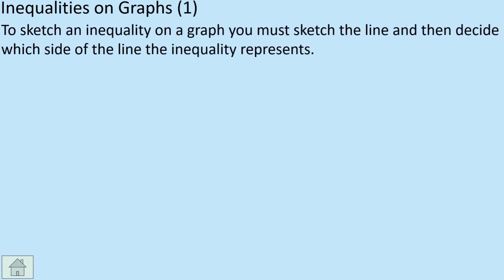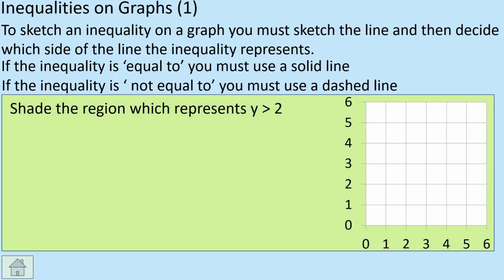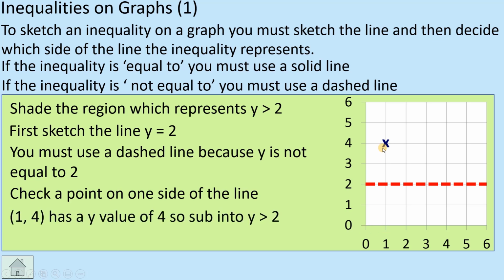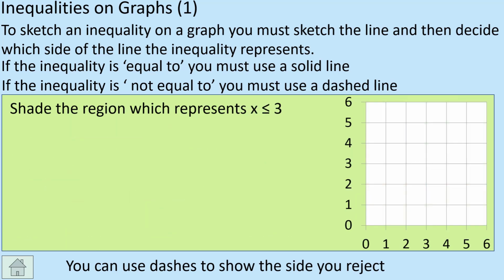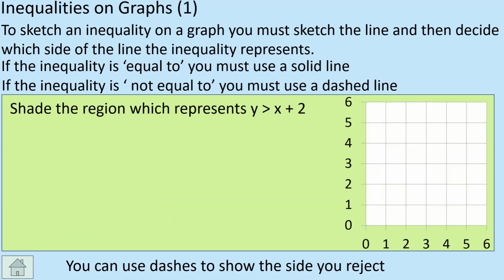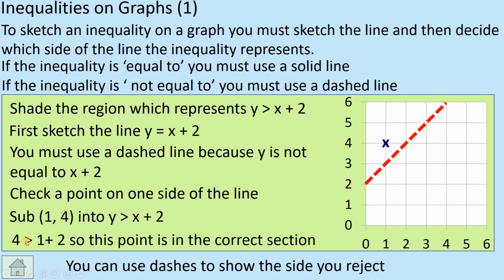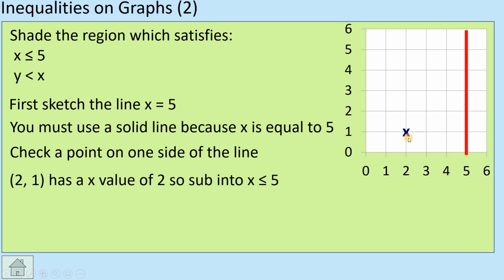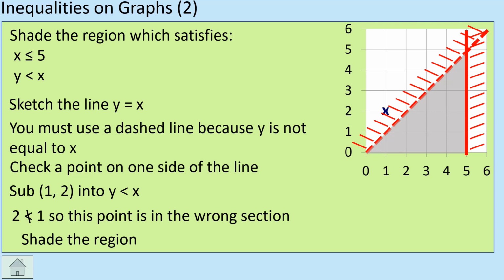How to represent inequalities on graphs Maths GCSE lesson (Maths - School)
Learn how to represent inequalities on graphs which is required for GCSE Maths.